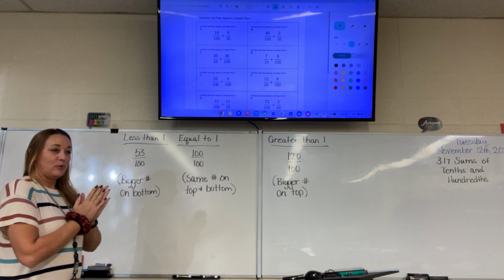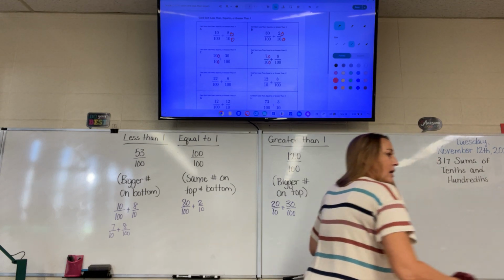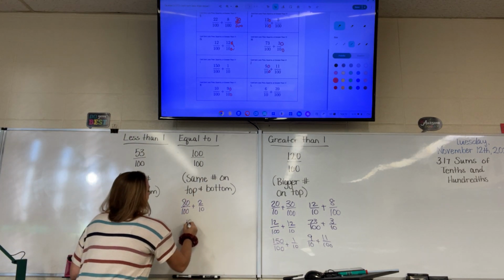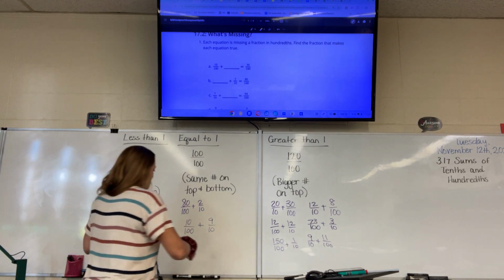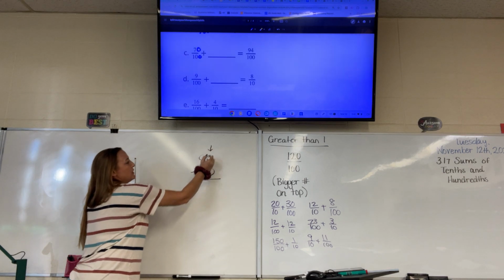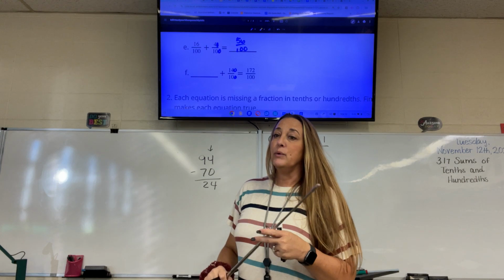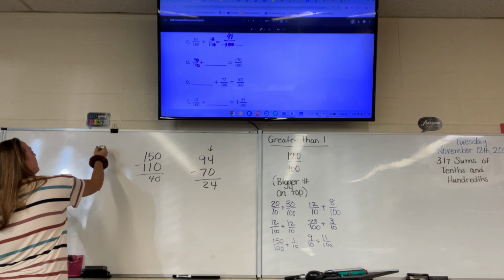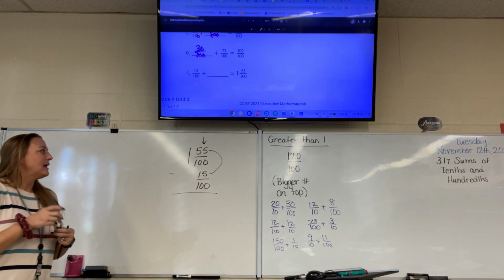Lesson 3.17 Sums of Tenths and Hundredths